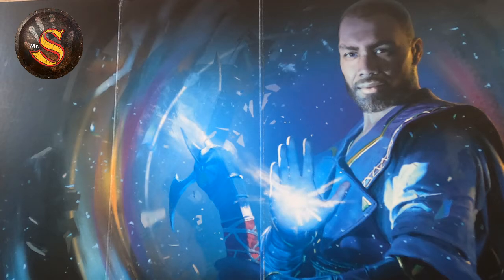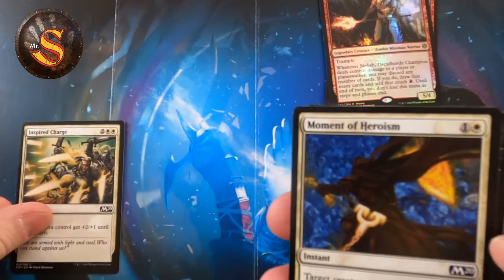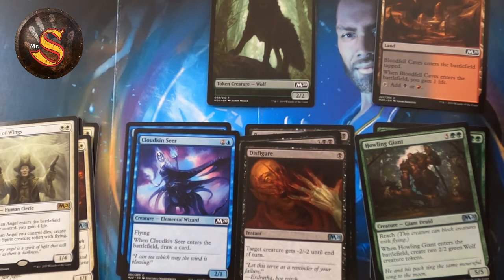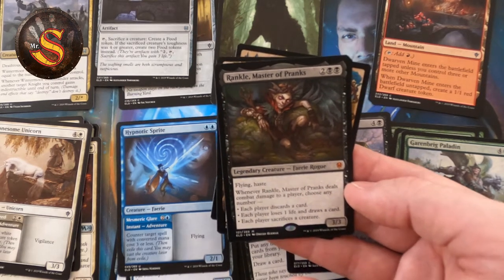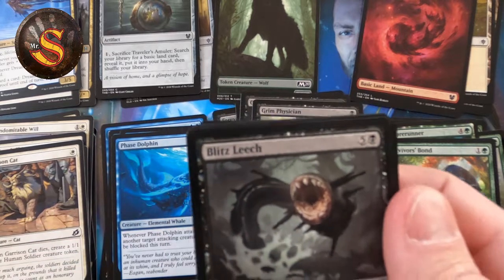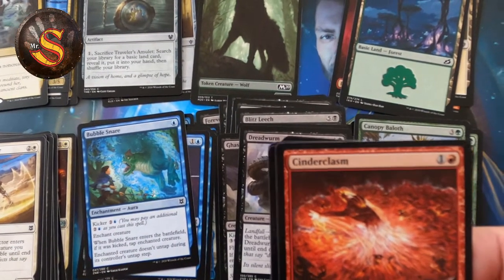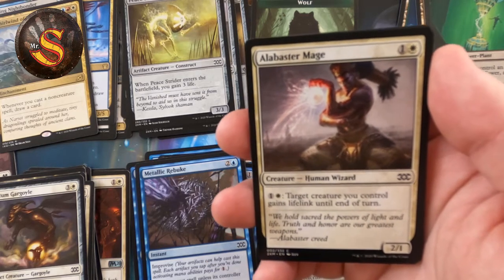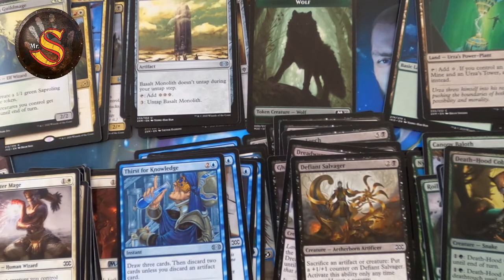(MtG) Rite Aid 2x Triple Booster Pack Opening 2/25/21 SPICY!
This is a SHOCKING opening of two sets of triple booster packs from Rite Aid.  Seriously! I was shocked at what got included in one of these triple packs! I think I managed to come out ahead with value here, considering each of these triple boosters were only $10.50 (still on sale).  Some spicy pulls! Two Mythics!  Oh, and they managed to finally finish off all the Lathlis and Gargos promo cards and are on to 'Neheb, Dreadhorde Champion' which on its own foil sells for a couple of bucks.  This buy was definitely worth it!